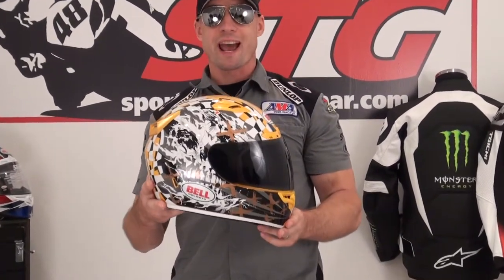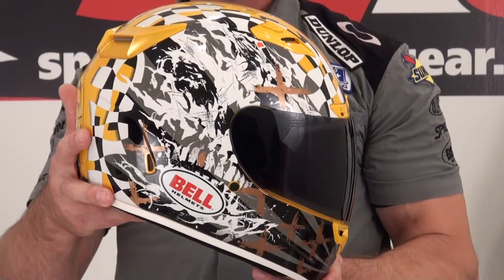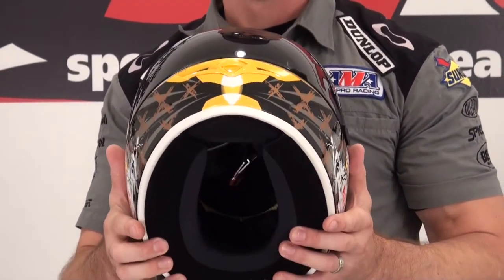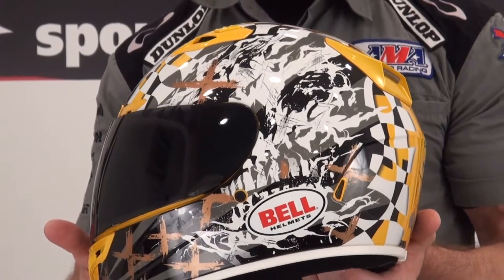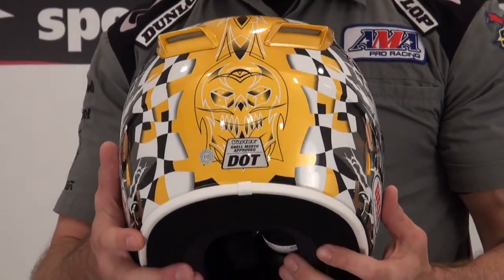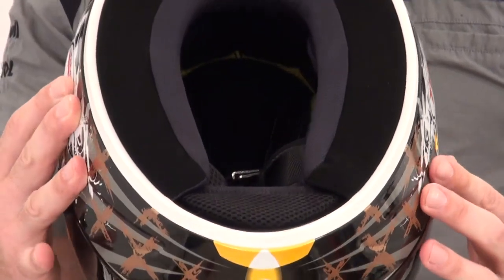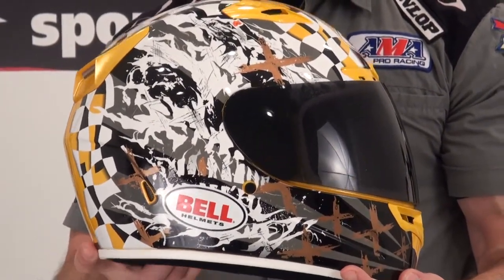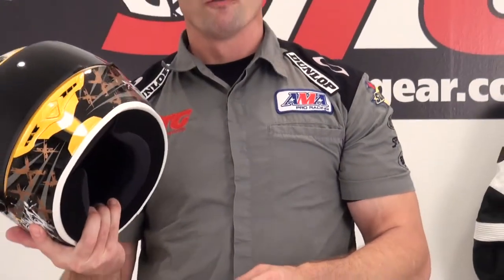Bell Vortex Torn Gold Helmet Video Review from SportbikeTrackGear.com